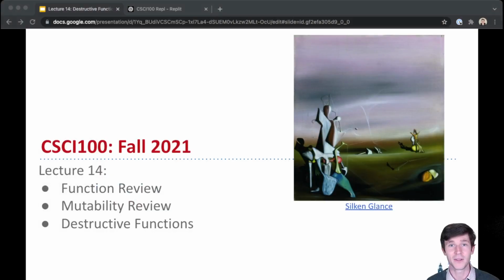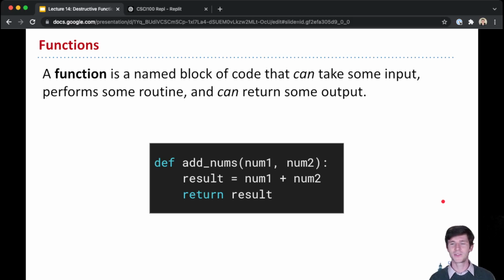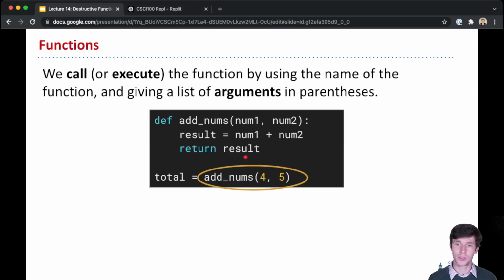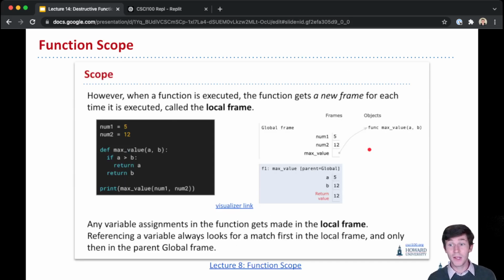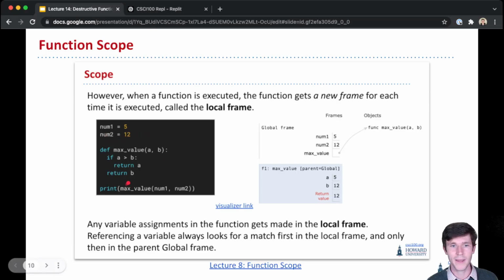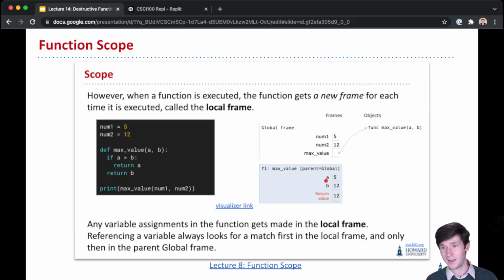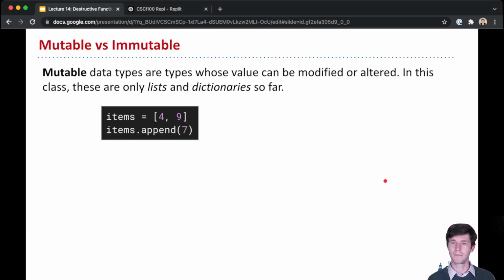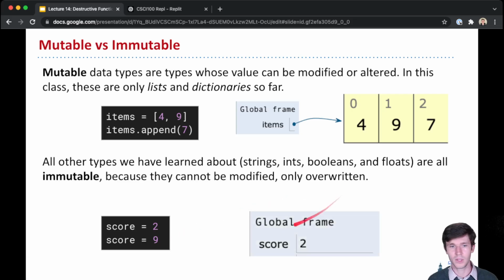CSCI100: Lecture 14.1 - Function and Mutability Review